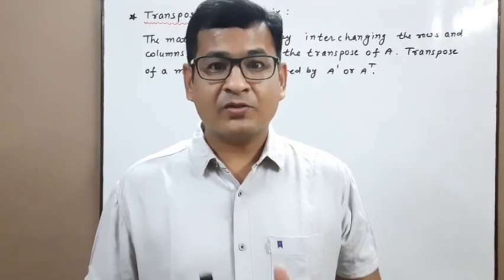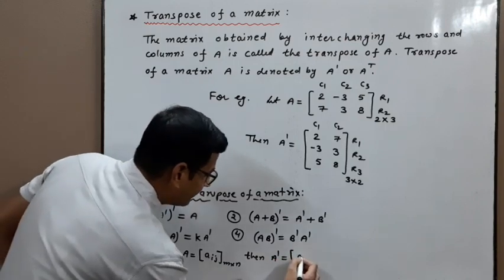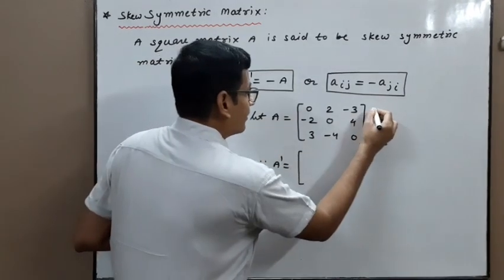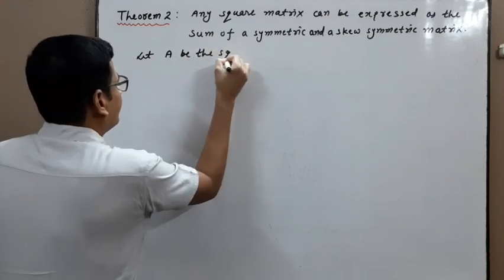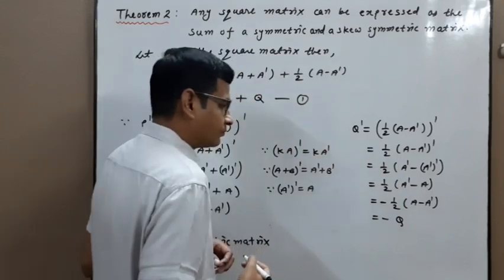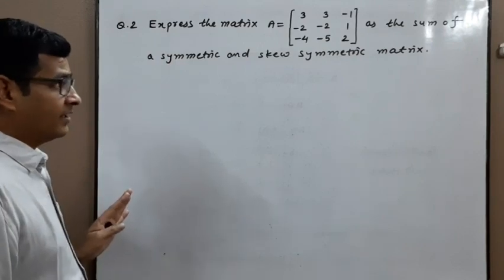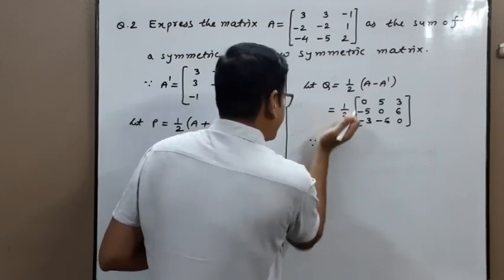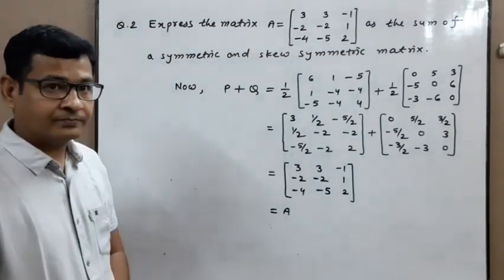Lecture 12.3.6 | Transpose, Symmetric and Skew-symmetric Matrices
Hello Friends!

About this video:
In this lecture we are going to discuss transpose of a matrix, symmetric and skew-symmetric Matrices. Some related concepts and theorems will be also discussed.